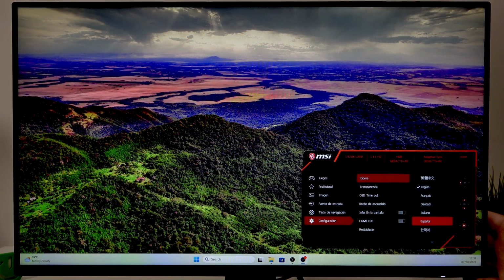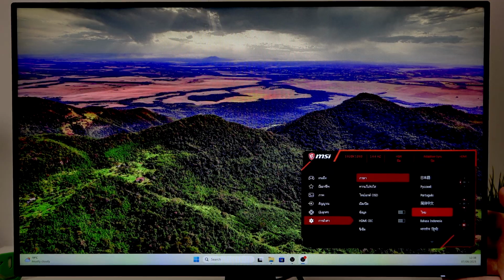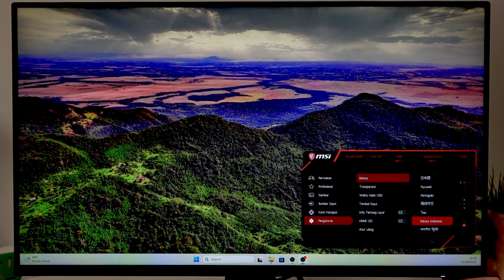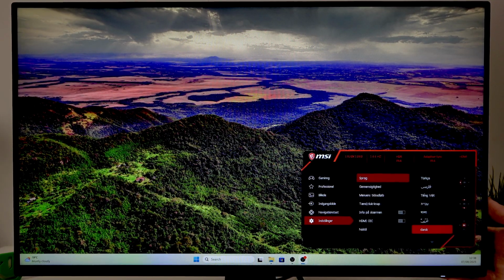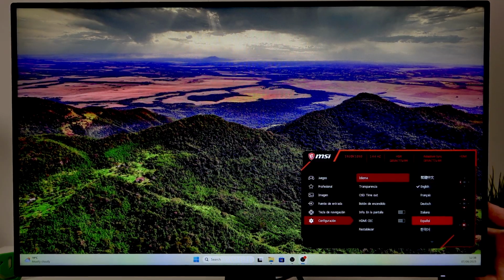MSI G242L – How to Change Language of the UI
If you want to use your MSI G242L monitor in a different language, this video will show you how to quickly change the language of the user interface. We guide you step by step through the settings menu on the MSI G242L, so you can easily select your preferred language for the on-screen display. Whether you just bought your MSI G242L or need to switch to another language for convenience, this tutorial will help you adjust the UI language in just a few moments. The process is simple and works for most available languages on the device.

How to change language on MSI G242L monitor?
How to set a different UI language on MSI G242L?
Where is the language setting in MSI G242L monitor?

0:00 Introduction
0:06 Open Settings on MSI G242L
0:18 Navigate to Language Option
0:28 Select and Apply New Language
0:42 Language Change Confirmation